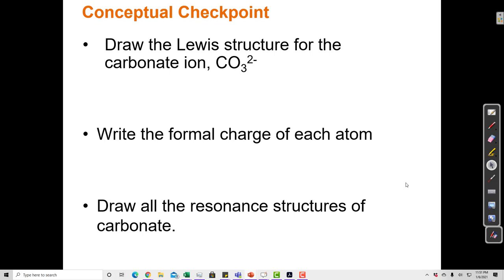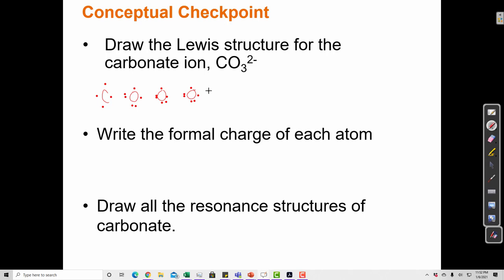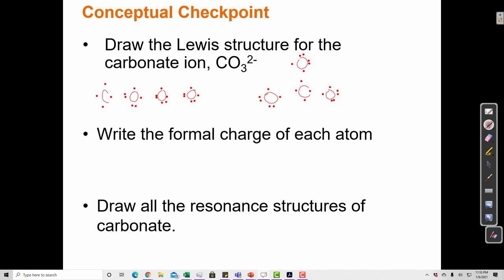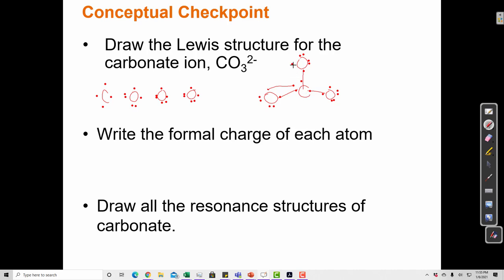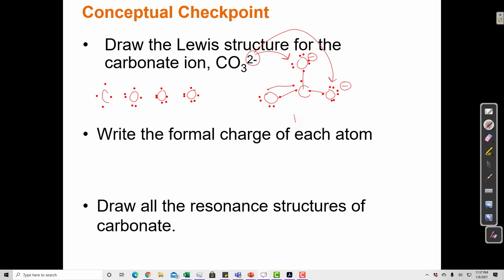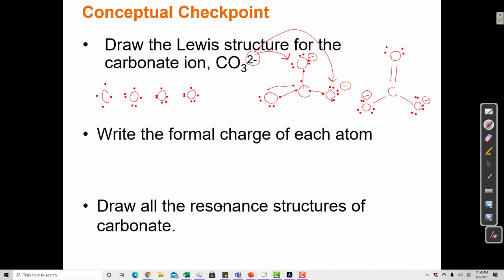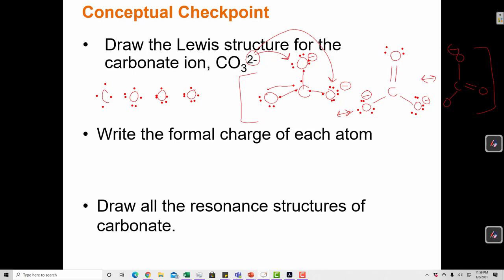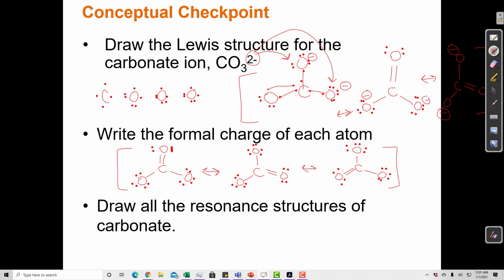7.4 Practice Questions